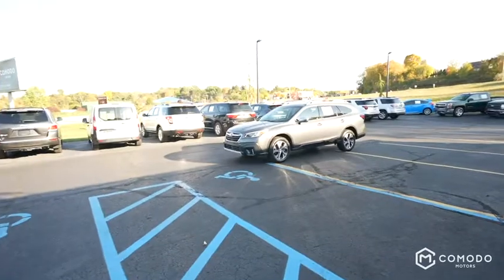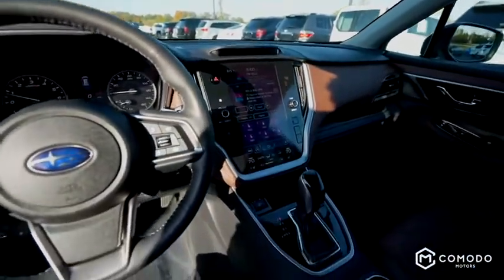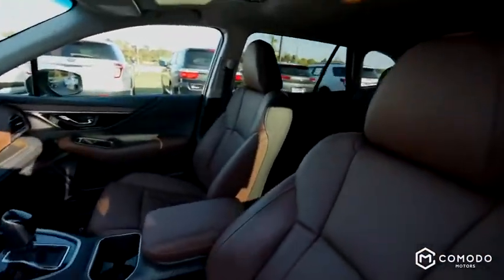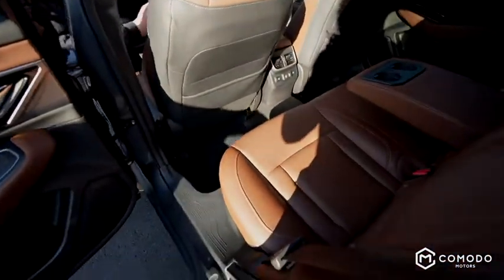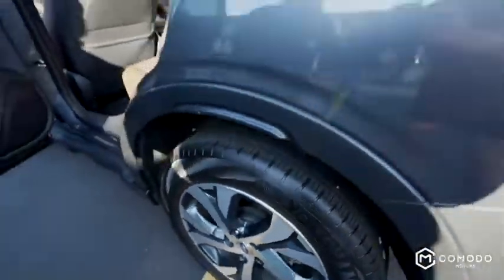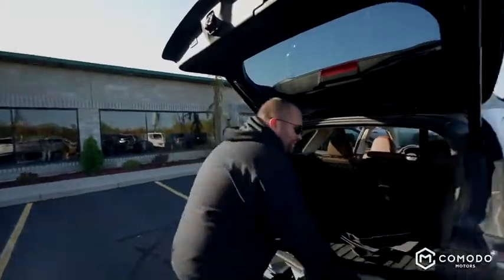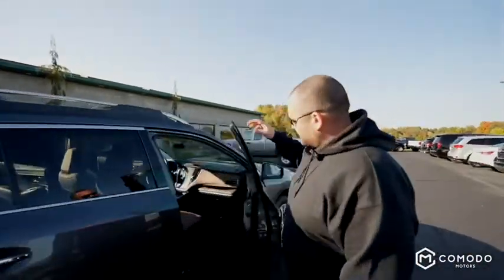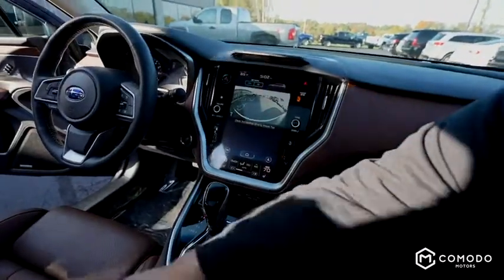Is the 2022 Subaru Outback Touring Worthy?